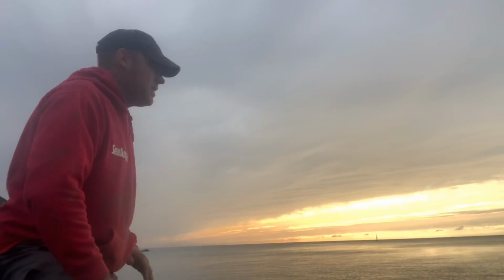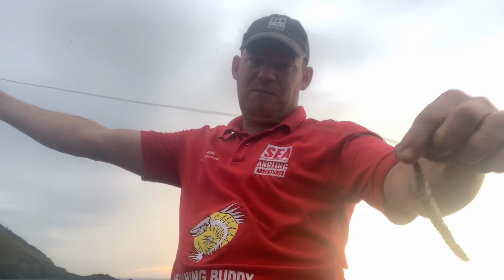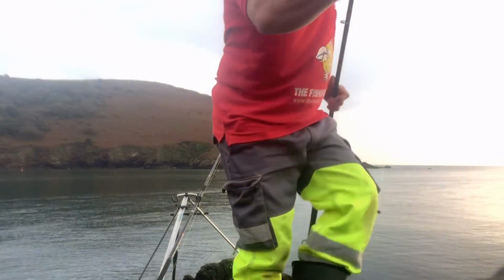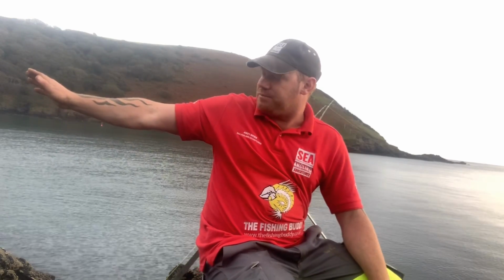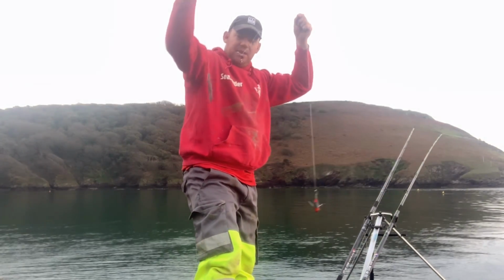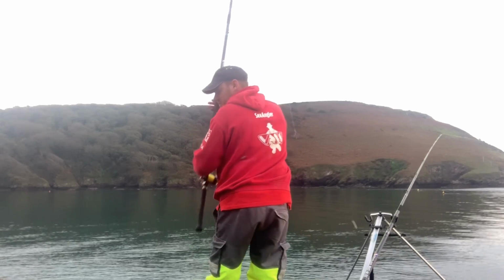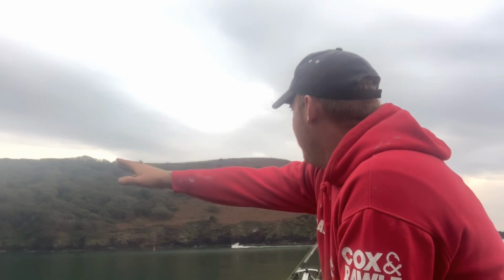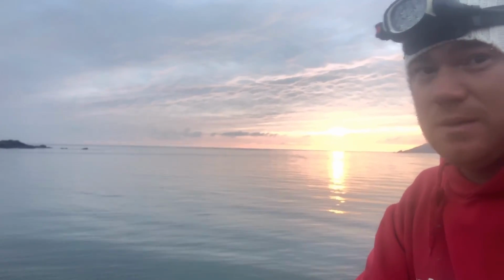Sea Fishing Videos UK | ROCK FISHING FOR RAYS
Webby’s back on the rock in this half hour production on targeting small eyed rays from the south Devon rocks with great success, not that specimen he was after but a good nights fishing.